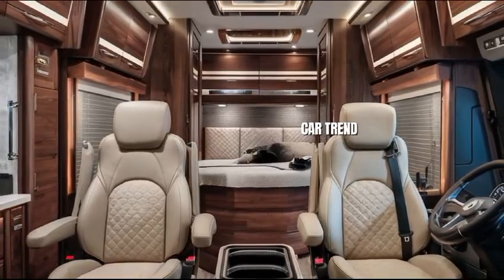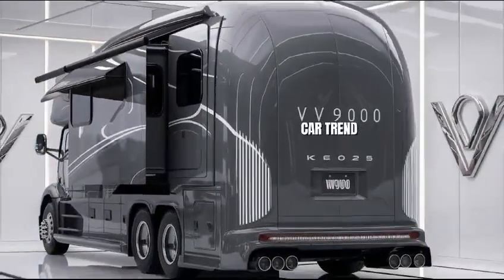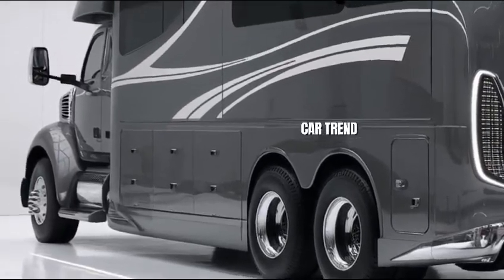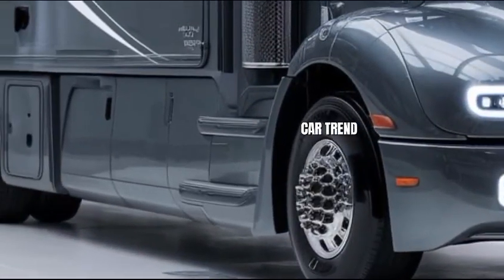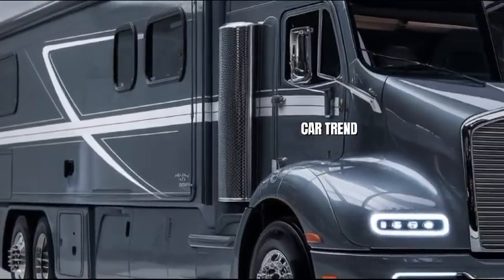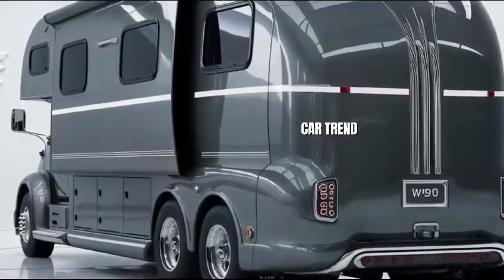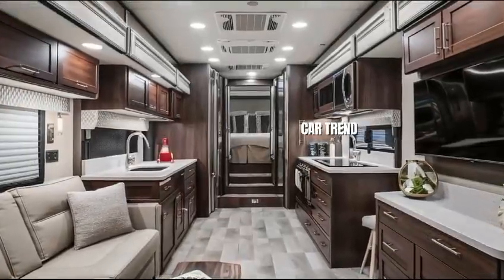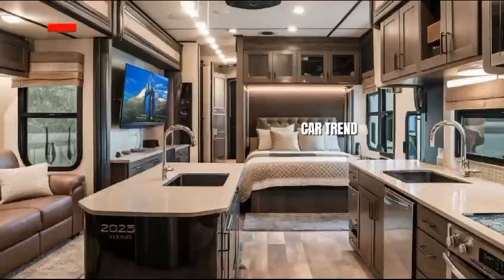Luxury on Wheels: The 2025 Kenworth W900 Motorhome Is a Rolling Palace!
Description:
"Experience the ultimate in luxury and mobility with the 2025 Kenworth W900 Motorhome! This iconic truck has been transformed into a rolling palace, offering unmatched comfort, cutting-edge technology, and powerful performance. Whether you're hitting the open road or living the RV dream, this motorhome redefines travel. Join CAR TREND for a detailed tour of this one-of-a-kind masterpiece!"

Outro:
"Thanks for joining us on this tour of the 2025 Kenworth W900 Motorhome! What’s your favorite feature of this stunning motorhome? Until next time, stay fast, stay adventurous, and keep chasing those travel dreams.